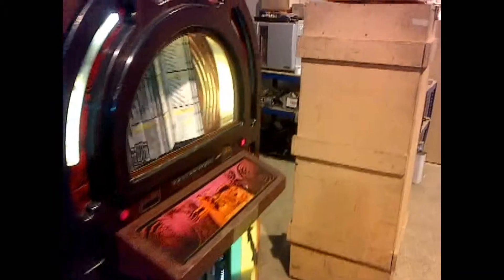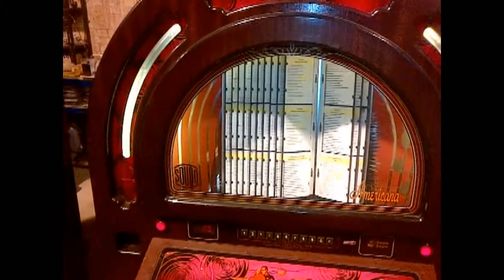Ipod Jukebox Hire UK, Parties Weddings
With our Digital Americana, Diamond-S and Astronaut jukebox you can connect an Ipod or a USB stick and the music on thos devices will be added to the jukebox. You wouldn't know an IPOD or USB stick was connected. Other hirers claim that an IPOD can be connected but this is just played through the jukeboxes amplifier and not truly connected.